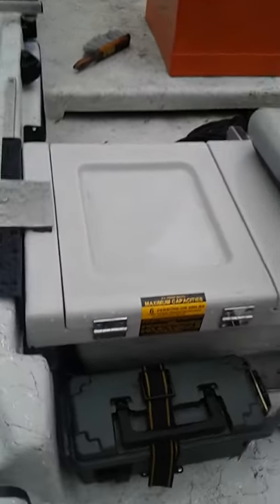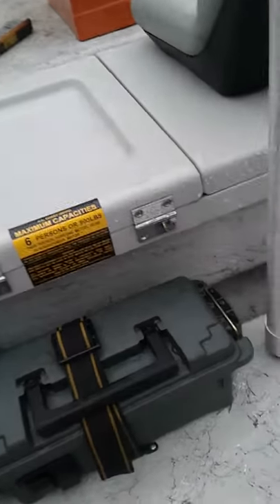George Clackamax bilge pump